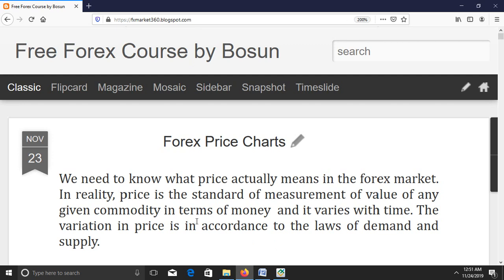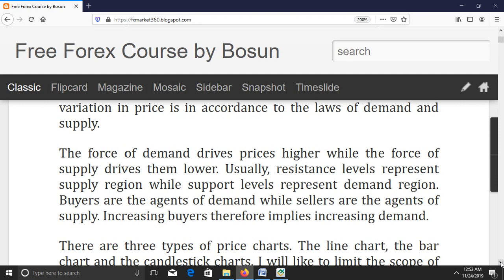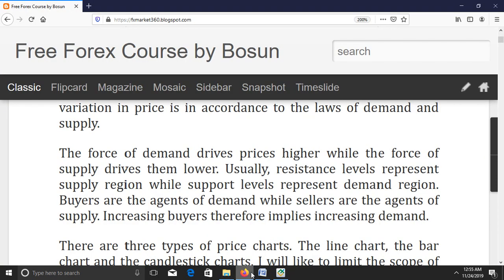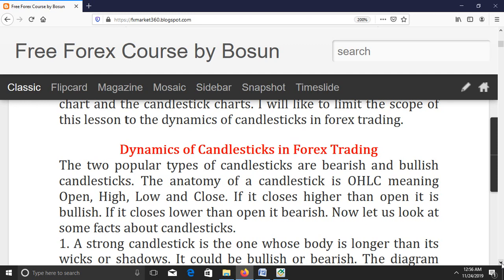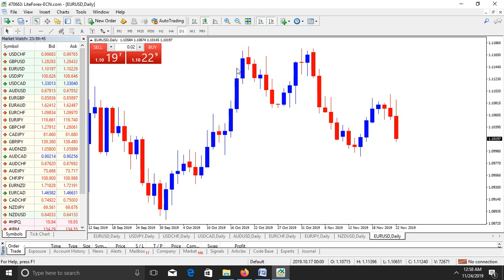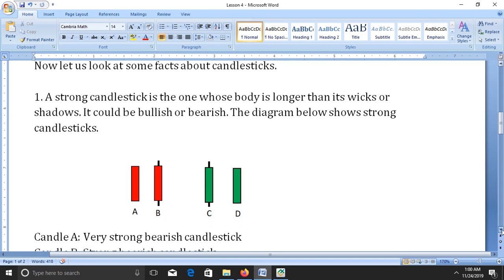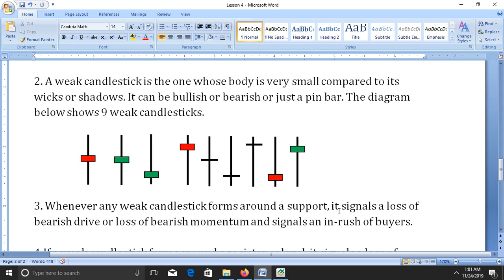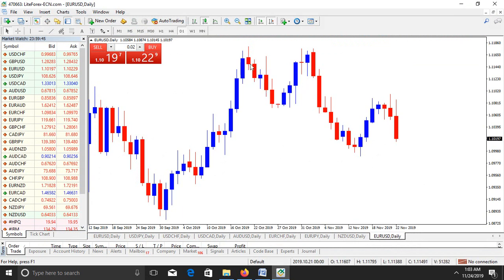Forex Price Charts